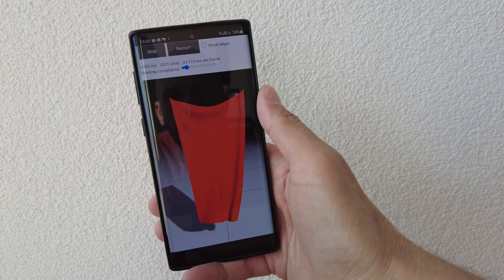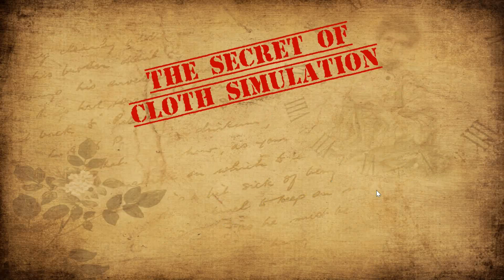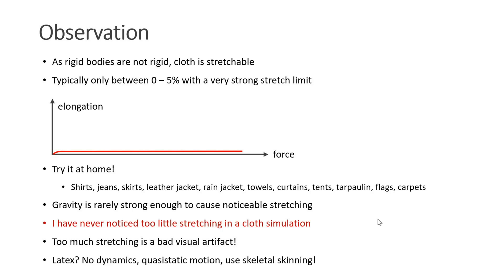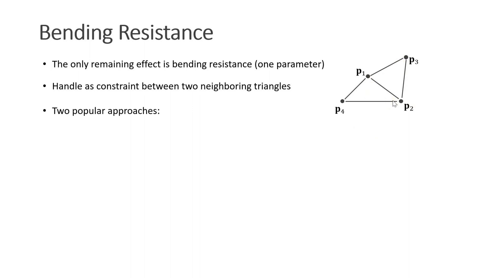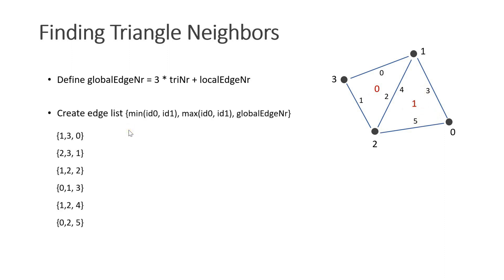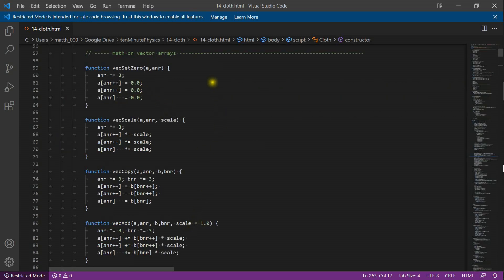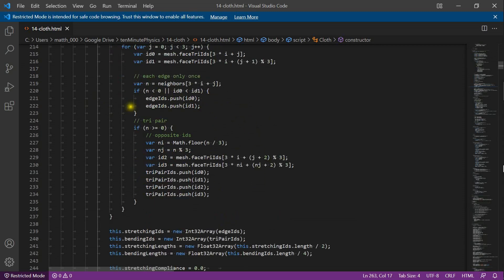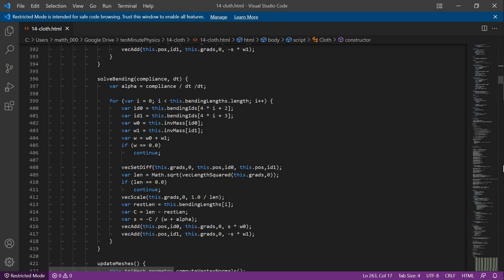14 - The secret of cloth simulation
In this tutorial I reveal the secret of cloth simulation. I use it to write a very fast and stable cloth demo that simulates 6400 triangles at more than 30 fps on a cell phone in javascript.